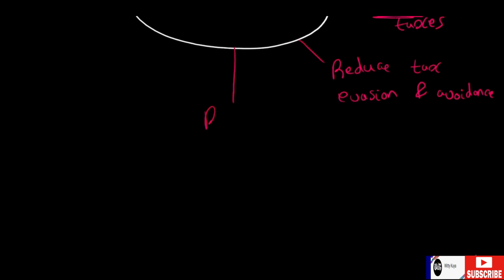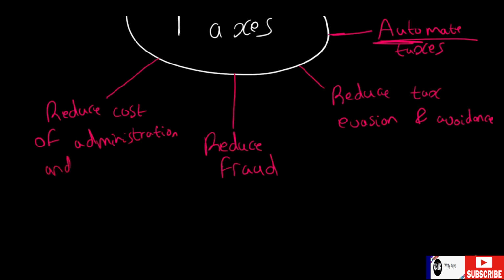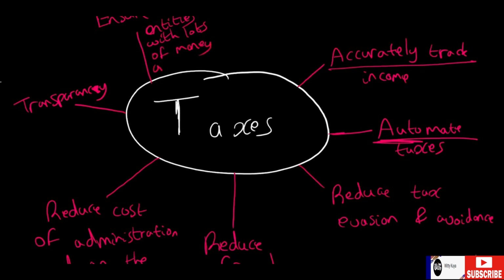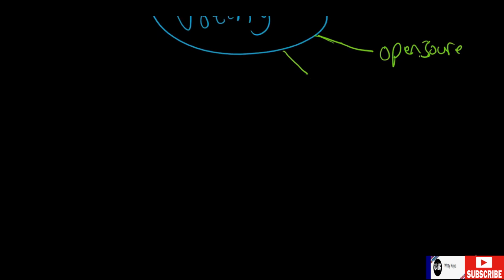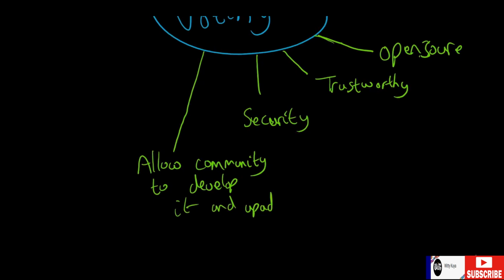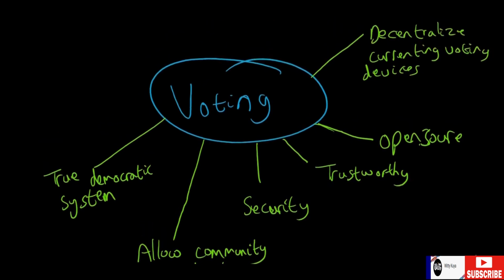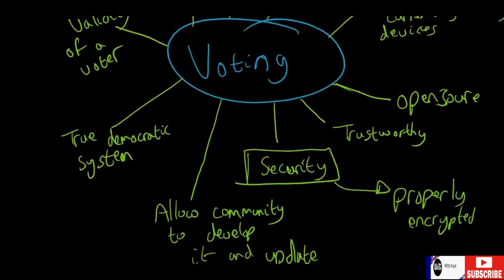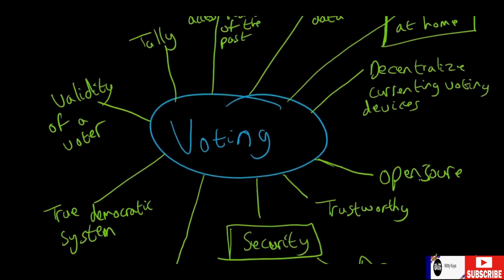Governance. | Crypto 101 Lesson 40 | Witty Kuya. 🔔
gspi crypto price
price of forth crypto
gspi cryptocurrency
gspi price crypto
forth crypto coinbase
gspi crypto
bcug crypto
archer dao crypto
pgt crypto
rgt crypto price
cryptocurrency governance
governance in crypto
wgrt crypto
decentralized governance crypto
rgt price crypto
gsa cryptocurrency
acdx exchange review
treasury sanctions crypto
governance crypto
rgt crypto
mtrg crypto
forth crypto
crypto governance
forth crypto price
crypto gov
dmm governance crypto
emtrg crypto
cryptocurrency gov
gov cryptocurrency
crypto forth
govcoin crypto
dmm crypto price
governance cryptocurrency